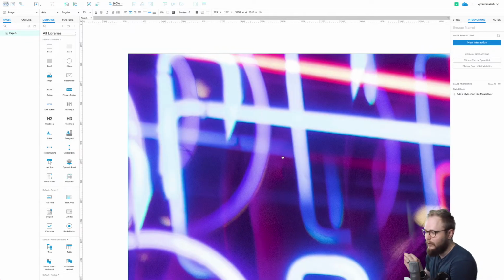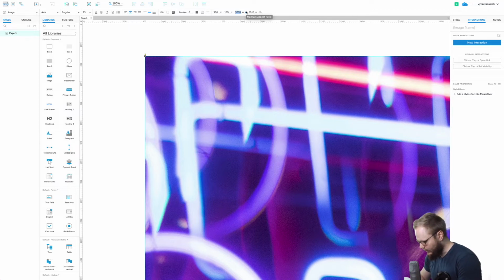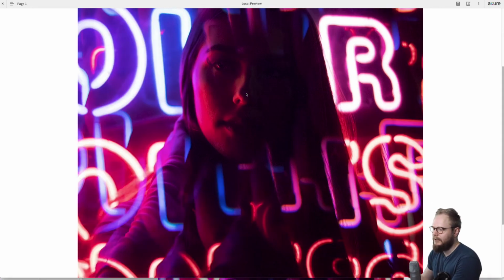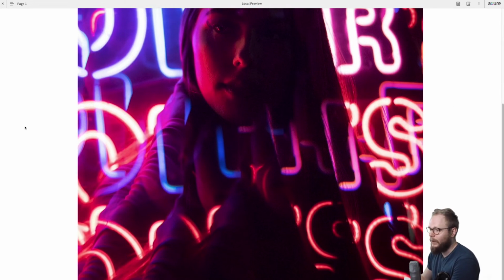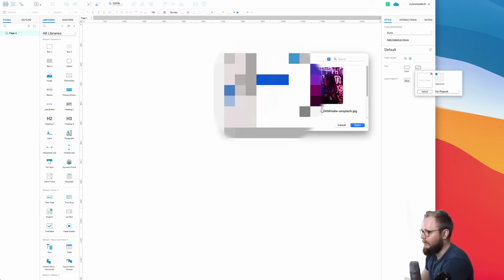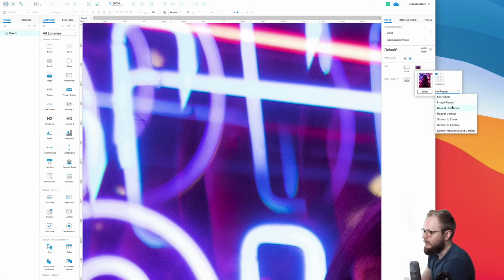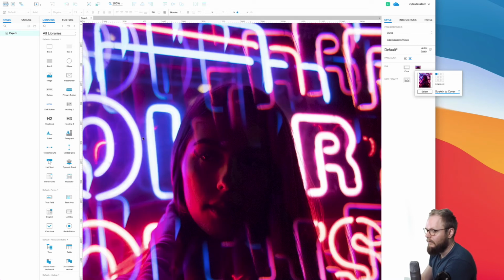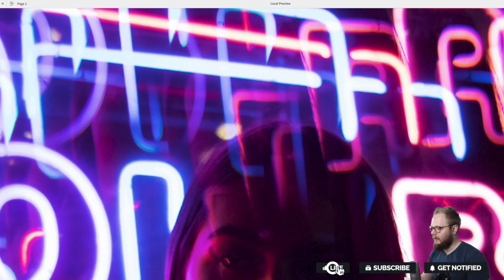Fullscreen cover background in Axure | Axure: Noob to Master, ep97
Session #97: How to make a fullscreen cover background in Axure

In this UX prototyping with Axure session, I'll show you how to quickly make a simple photo background header that adapts to your browser size and adjust the image to make a full-sized cover.